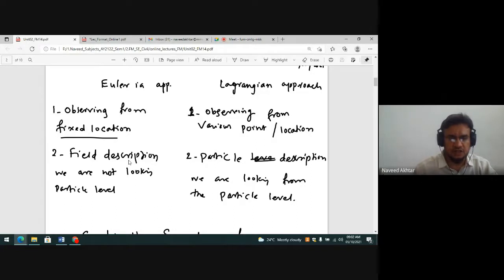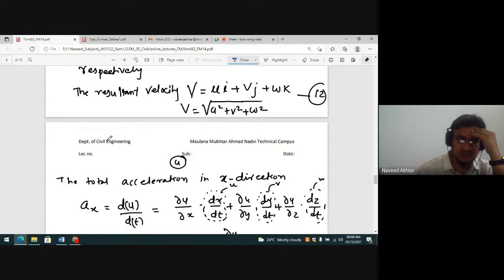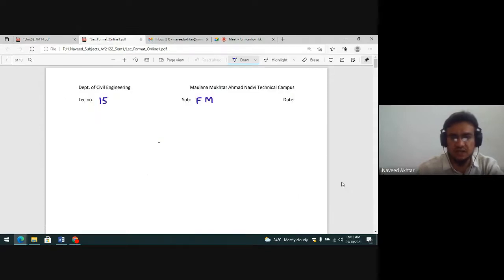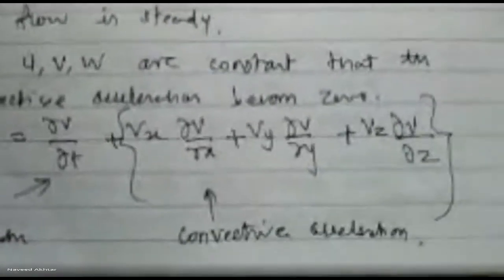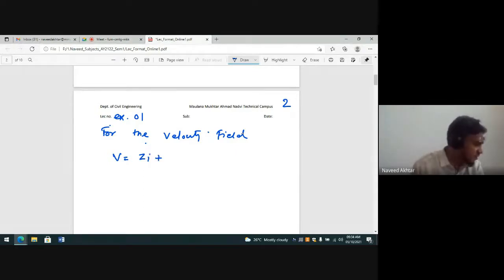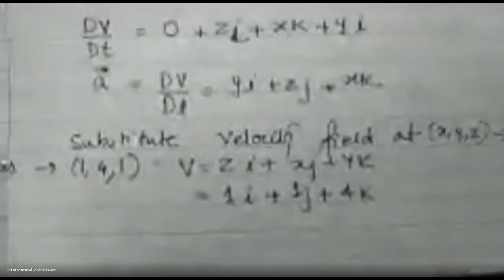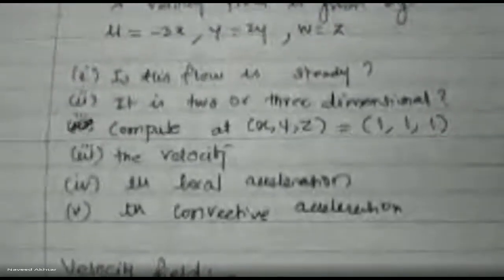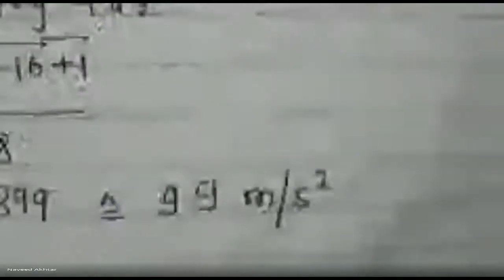FM 15 Example on Velocity and acceleration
example on material acceleration, velocity field, acceleration field, acceleration tangent to velocity, acceleration perpendicular to the velocity, velocity resultant, acceleration resultant